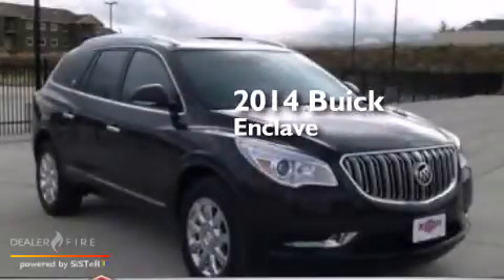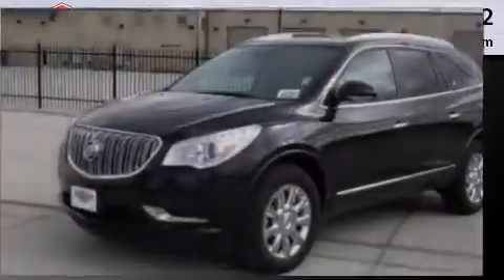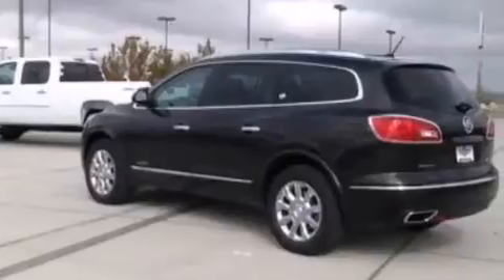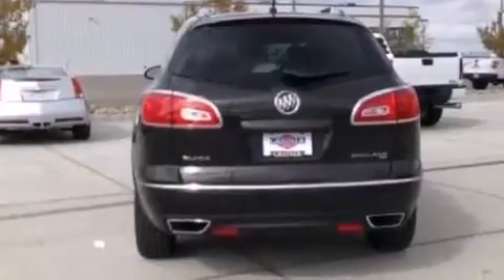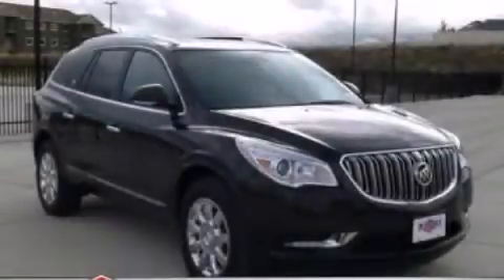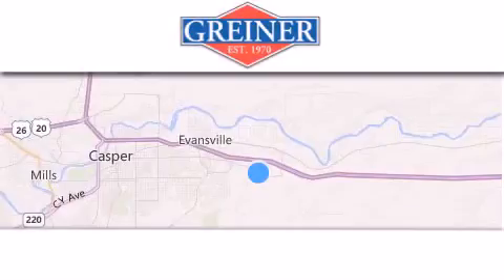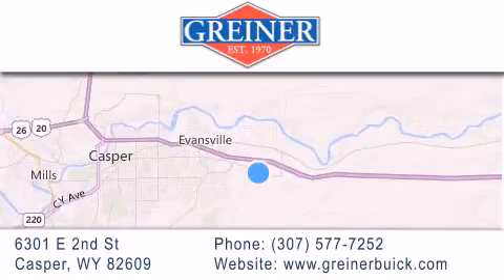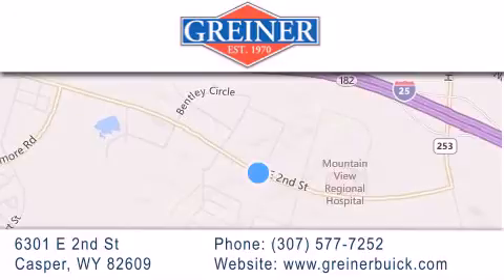2014 Buick Enclave Casper WY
We have been honored to serve the Casper WY area , we promise that your experience at our dealership will exceed your expectations ! Year : 2014 Make : Buick Model : Enclave Engine : 3.6l v6 sidi dohc vvt Trans . : 6-speed automatic Exterior : mocha bronze metallic Interior : cocoa perforated leather Stock : BT2167 Greiner Buick GMC Cadillac 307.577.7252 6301 E 2nd St. Casper , WY 82609